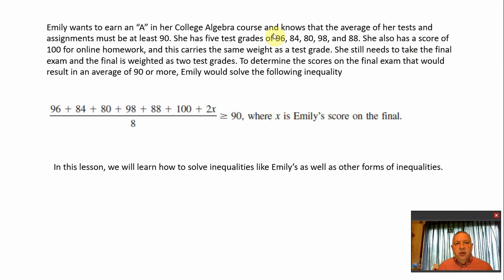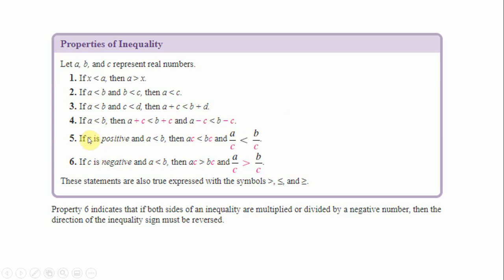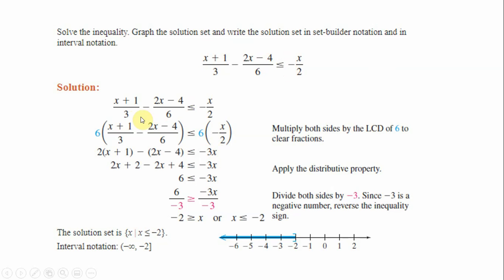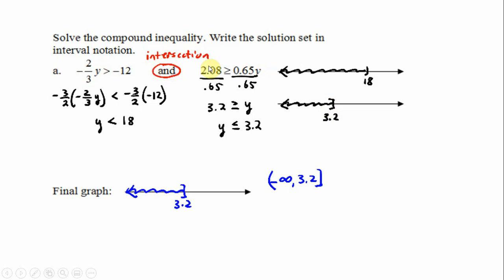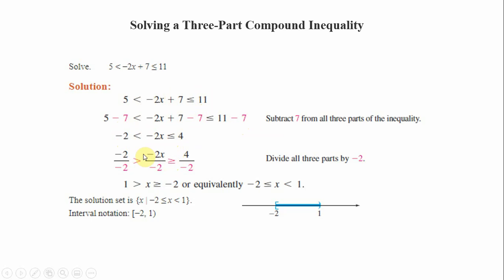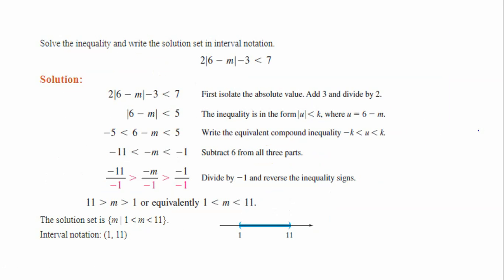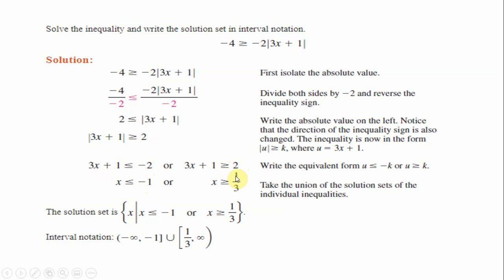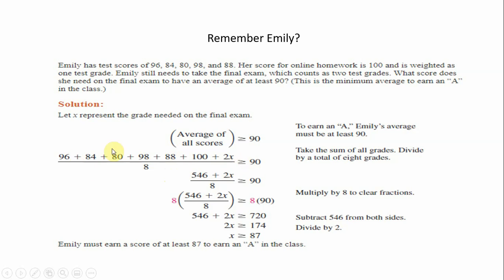JCC AlgebraReview LessonR8 Inequalities